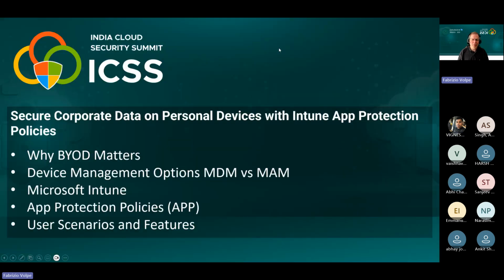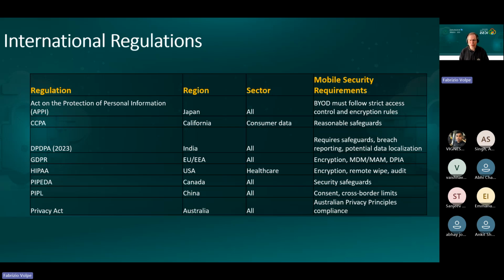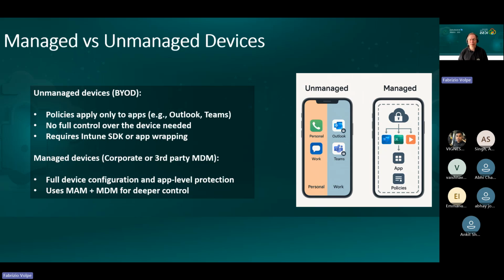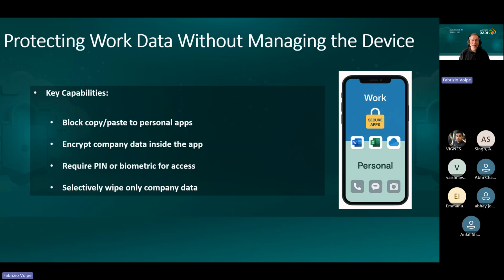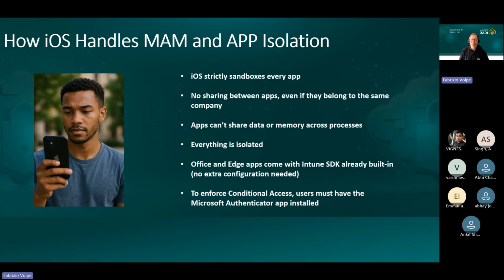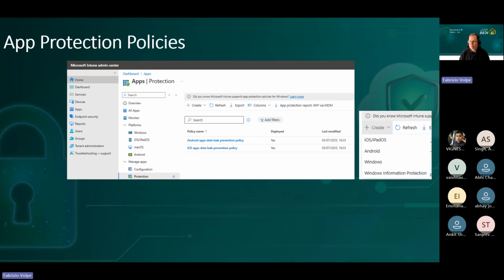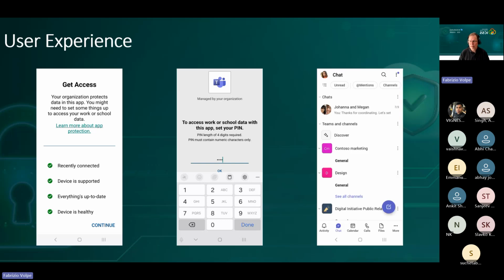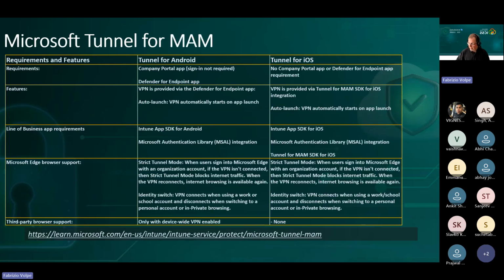Secure Corporate Data on Personal Devices with Intune App Protection Policies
In today’s hybrid work environment, employees frequently access business apps and data from personal devices. But how do you protect sensitive corporate information without enforcing full device management or compromising user privacy? This session explores how Microsoft Intune's Mobile Application Management (MAM) capabilities offer a solution: enforcing security directly at the application level. We’ll demonstrate how App Protection Policies can isolate and secure corporate data within managed apps—across iOS, Android, and Windows—without requiring device enrolment. Through real-world case studies and live demos, you’ll learn how to: - Apply conditional access and enforce compliance via app-level controls - Enable secure BYOD strategies using Microsoft Tunnel and MAM for Windows - Leverage selective wipe, encryption, and access controls like PIN and biometric checks - Use MAM alongside Windows 365 and Microsoft Edge for comprehensive endpoint protection Join me to gain actionable insights on deploying MAM as part of a Zero Trust strategy that balances security and flexibility for your modern workforce.